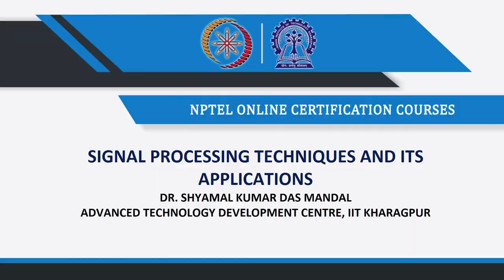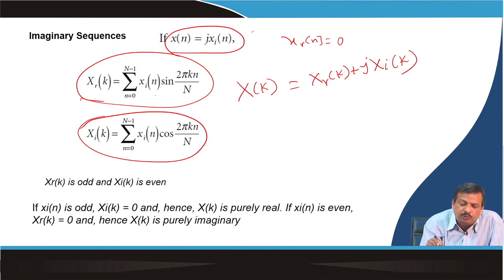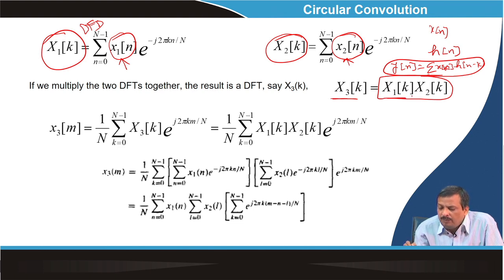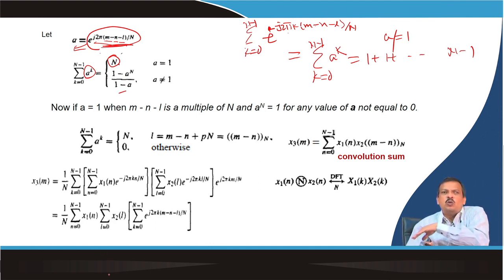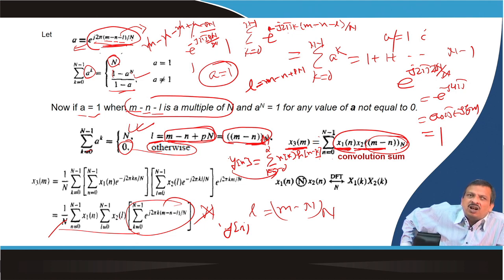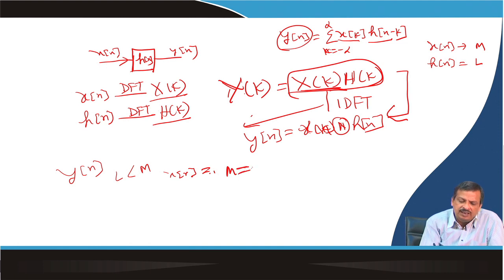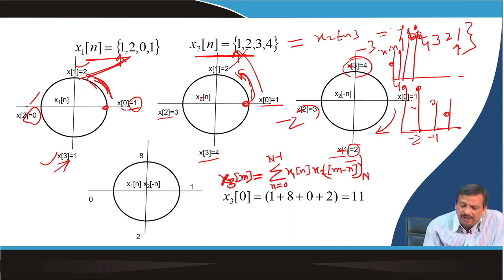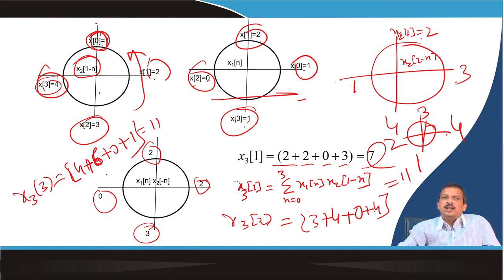Lecture 22 : Properties of Discrete Fourier Transform (Contd.)